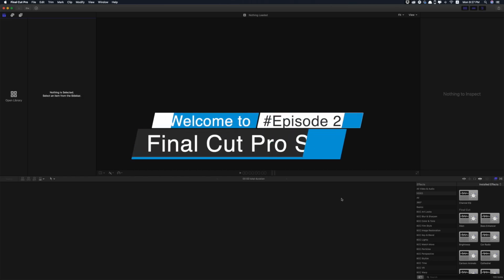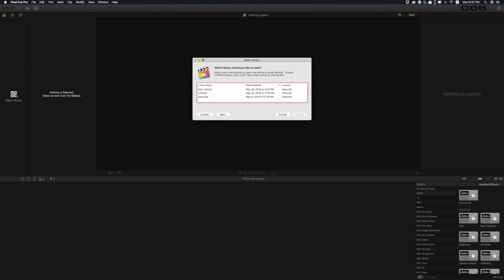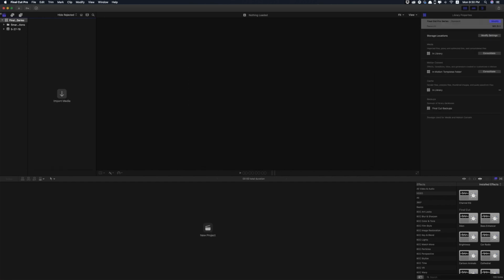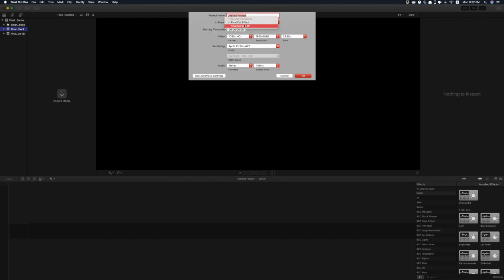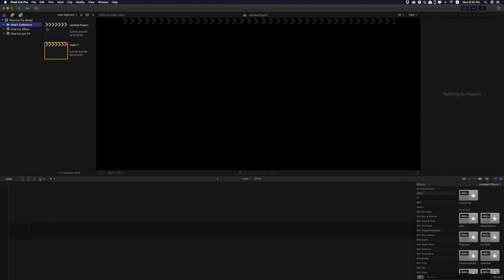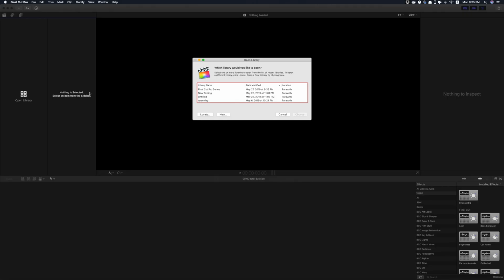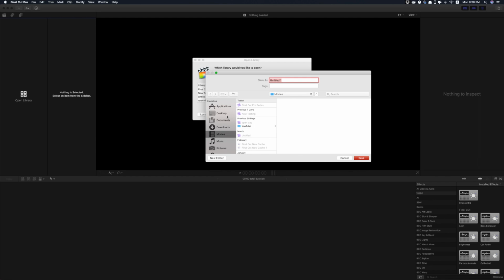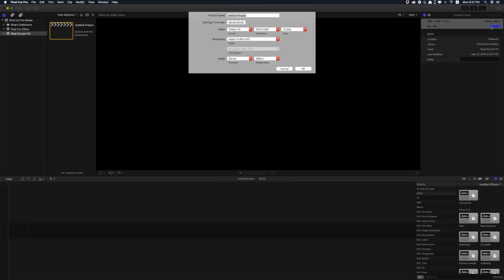How to create a new project | Final Cut Pro beginner tutorials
This is a Final Cut Pro Tutorial for beginners. You will learn how to create new project and the appropriate setting for your project.

Gears I use:
50mm lens
24mm-105mm ii USM